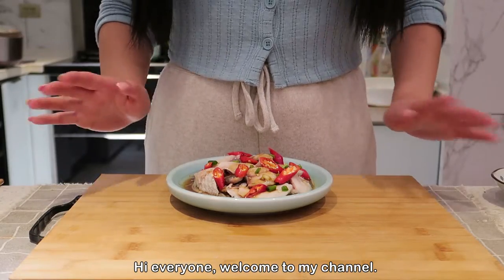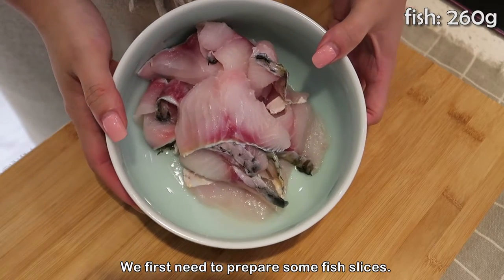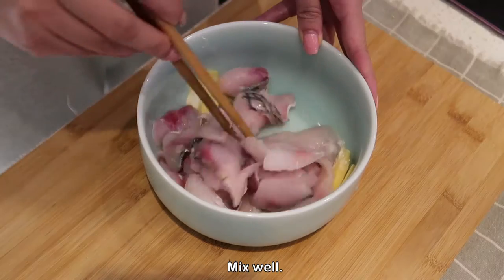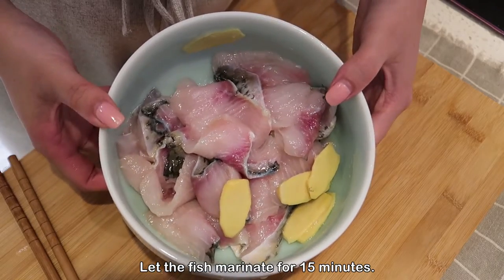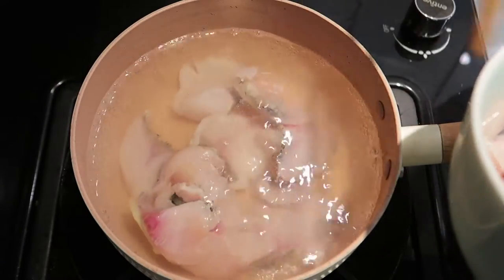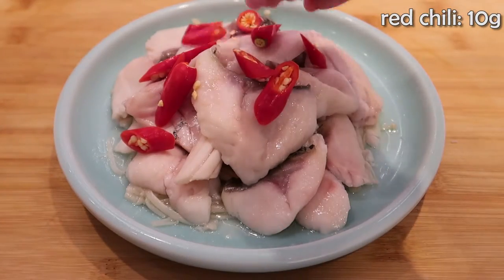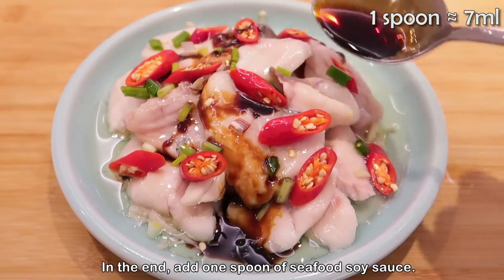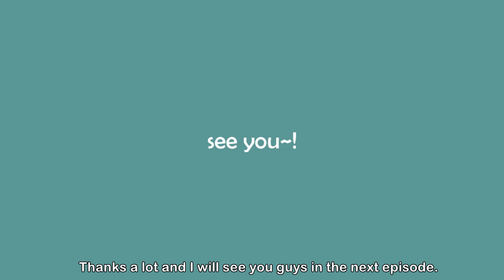Scallion Oil Fish / One of The Easiest Fish Recipes / Easy and Tasty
* Please click subtitles to select language.

if you want to cook this dish, you need to prepare:
fish
enoki mushroom
chili
scallion
seafood soy sauce